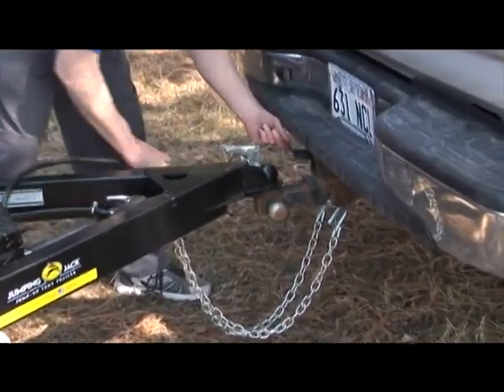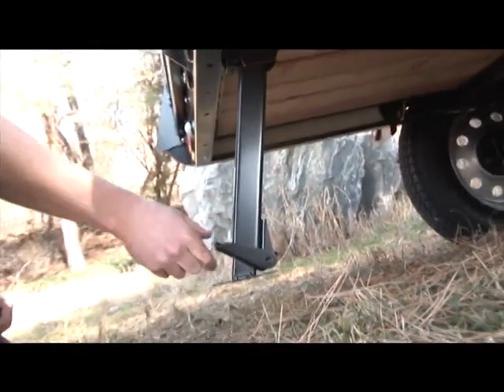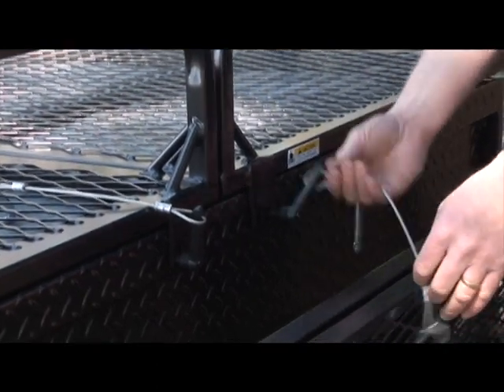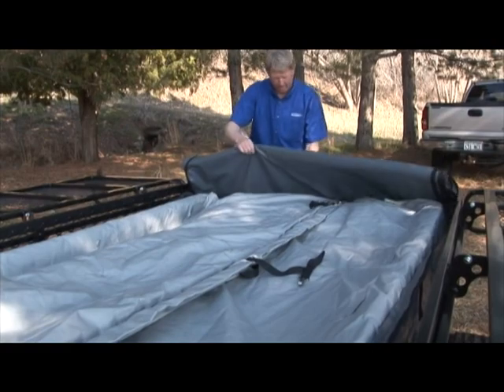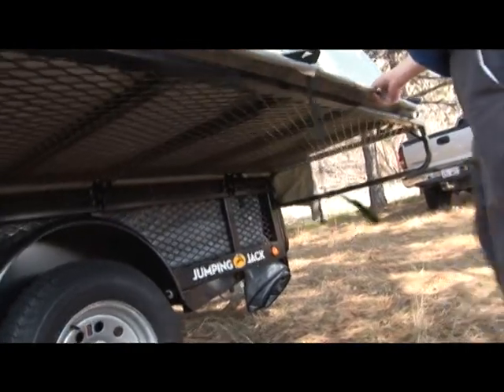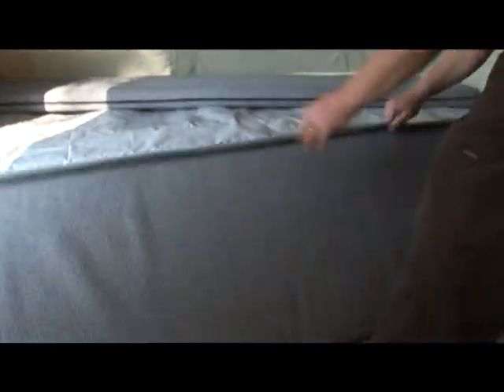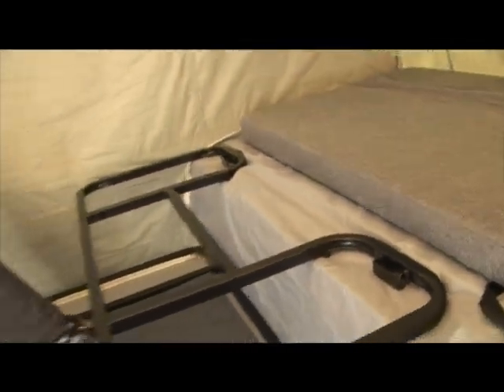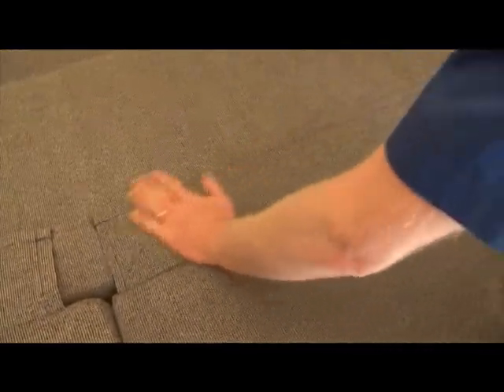Setting up your Jumping Jack Trailer